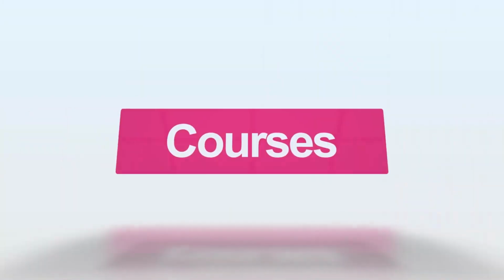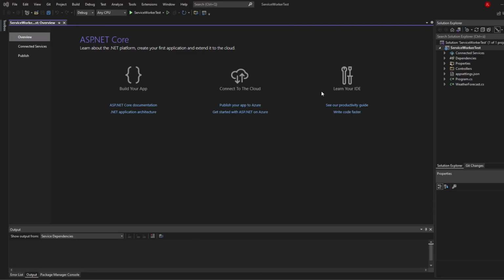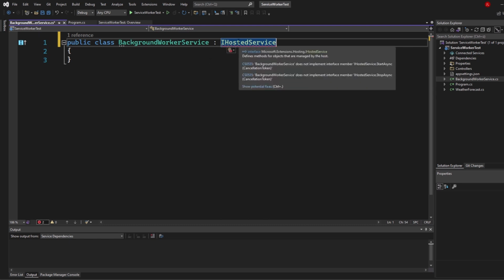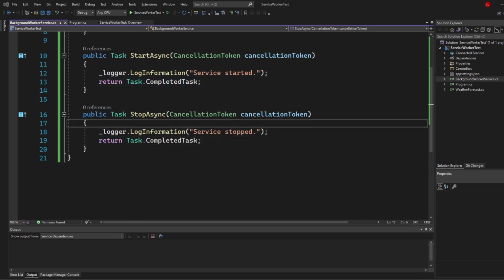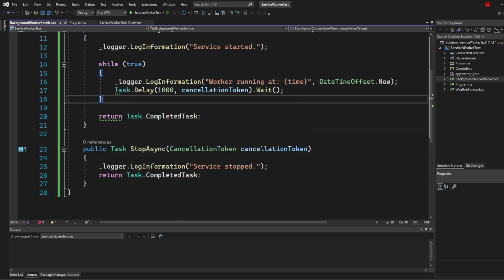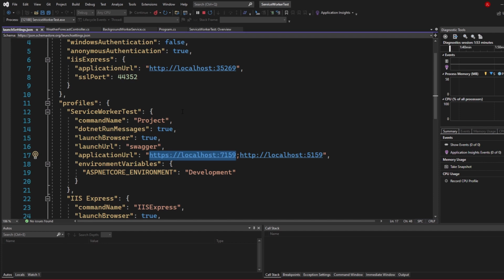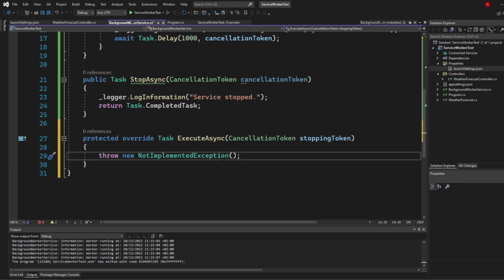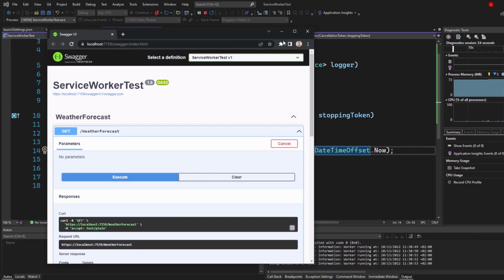ASP.NET 6 BACKGROUND WORKER SERVICES - What you need to know and how to setup one.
🏃‍♂️ Run ASP.NET 6 BACKGROUND SERVICES in 14 minutes. C# makes async tasks this easy!

🚀 SKYROCKET your C# skills and become a sought-after C# developer with our 21-day C# Progress Academy

📚 Do you WANT to become a C# Developer? We got you covered!

And what is ASP.NET?
Free. Cross-platform. Open source.
A framework for building web apps and services with .NET and C#.

To learn more, make sure to watch the video, and we promise you that you'll become a C# developer in no time! Have fun!